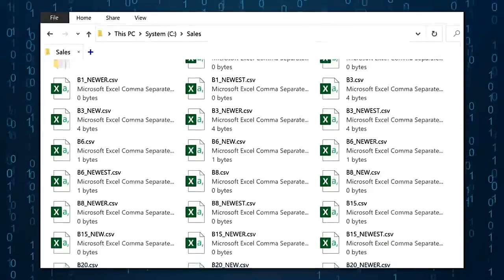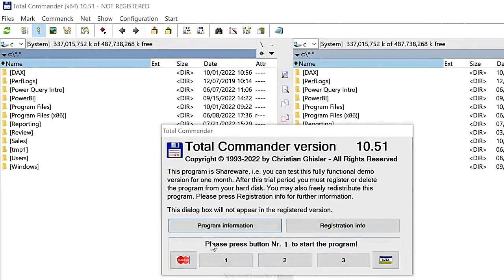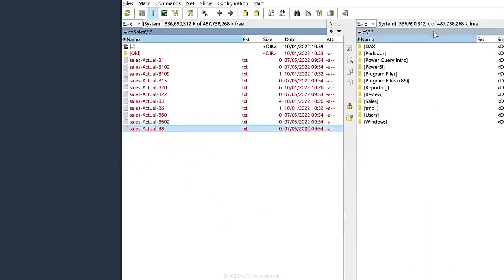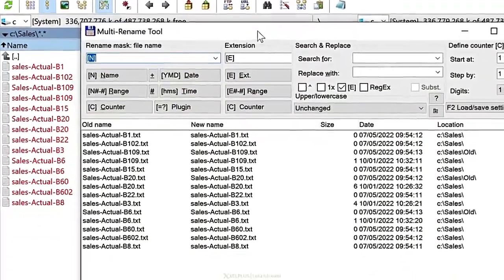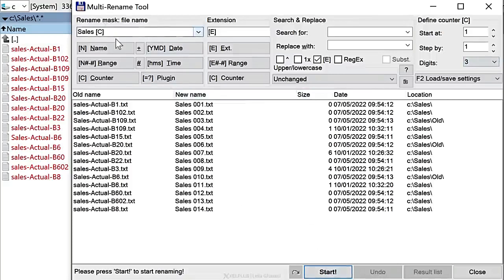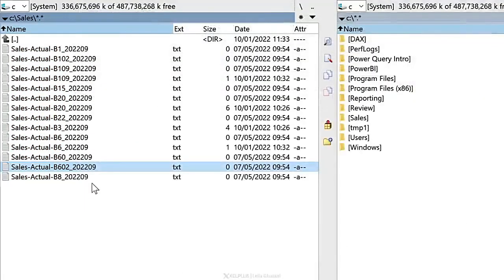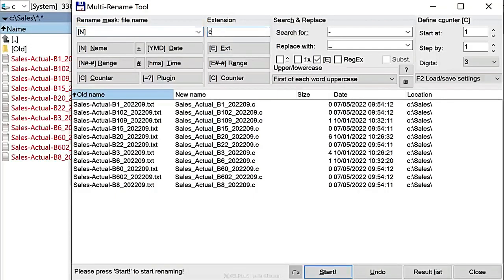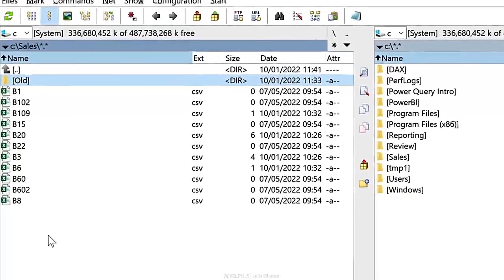Best file manager for Windows Total Commander 10 5 2 download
Download best file manager for Windows Total Commander 10.5.2: goo.su/6ZF7Rcp